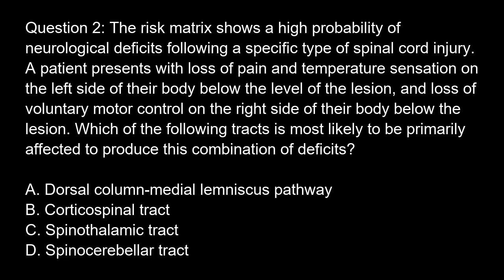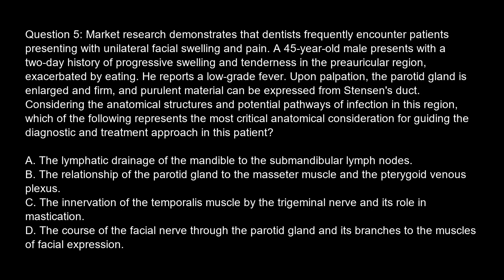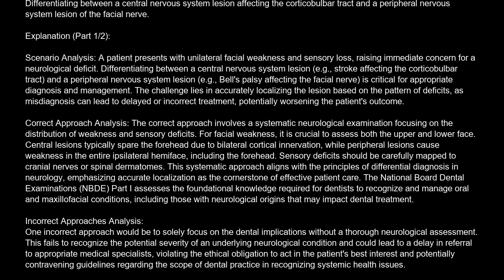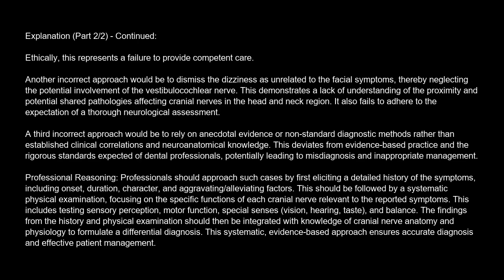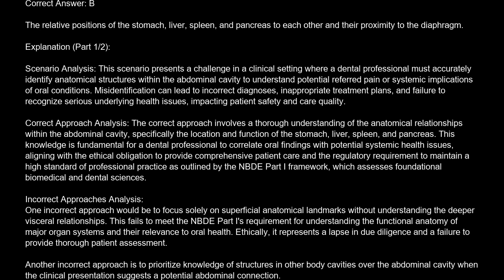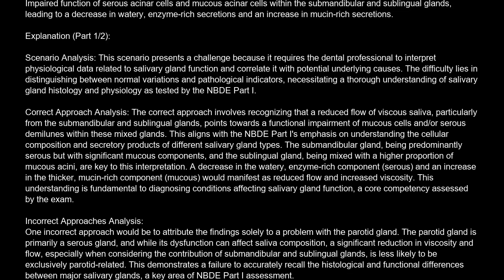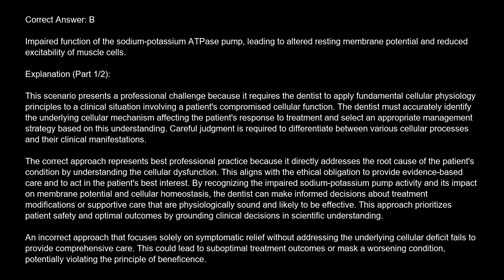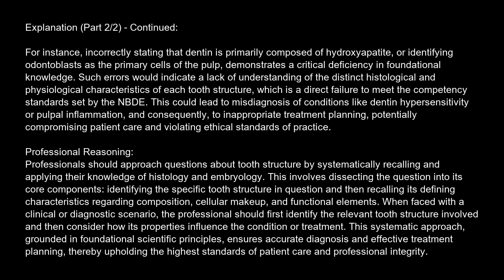National Board Dental Examinations NBDE Part I Free Practice Test video